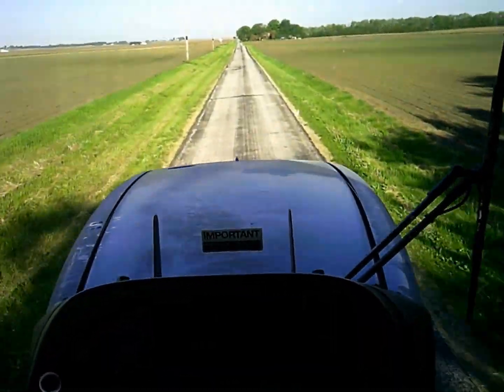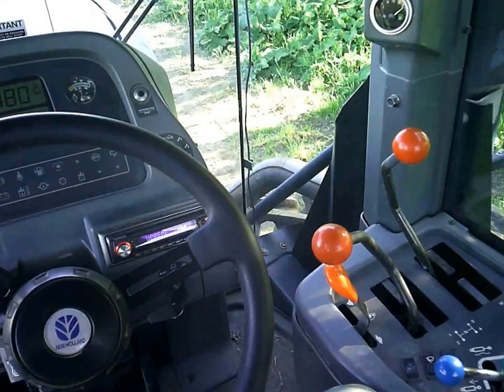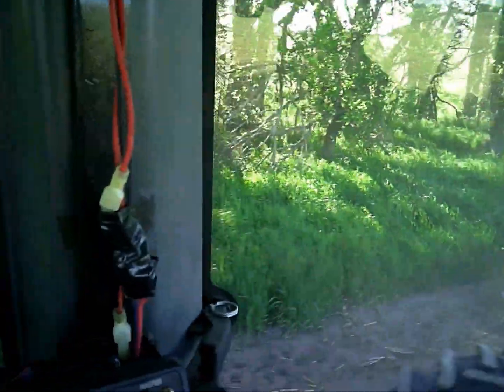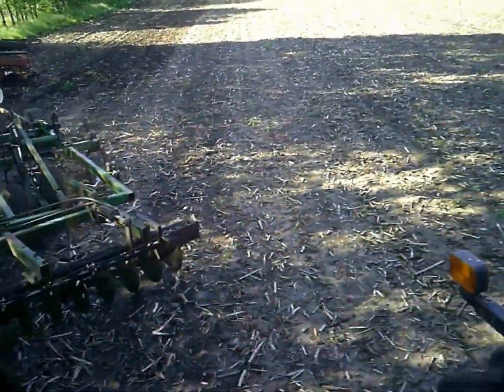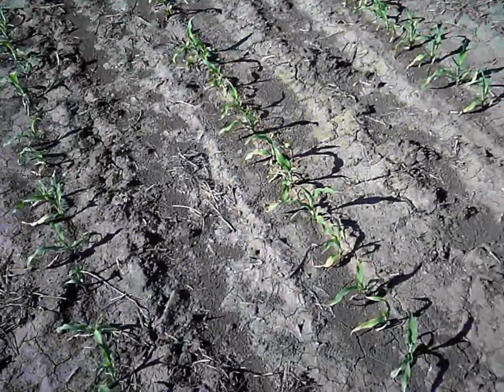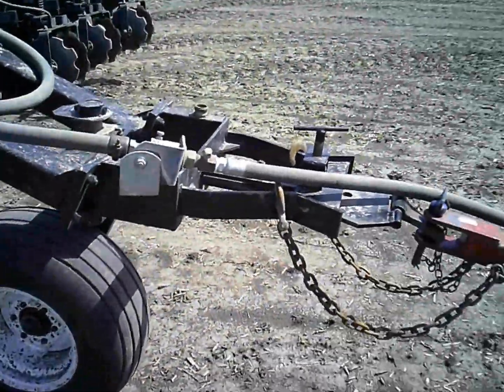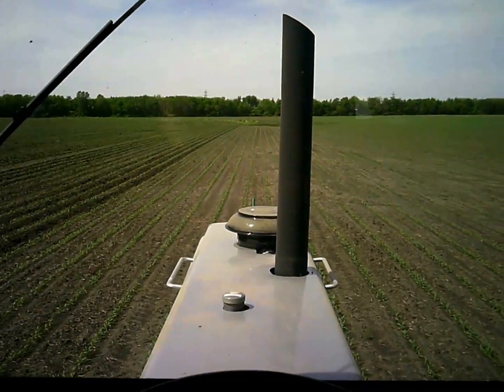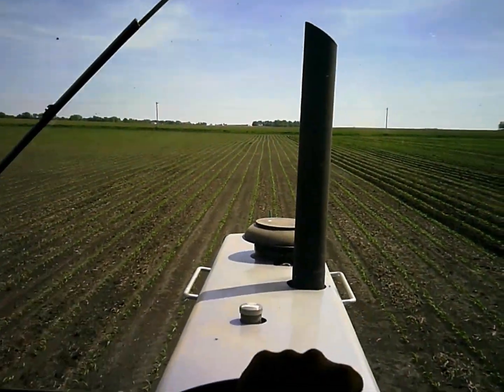Field work again.........finally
Leveling ground
Corn update
Side dressing